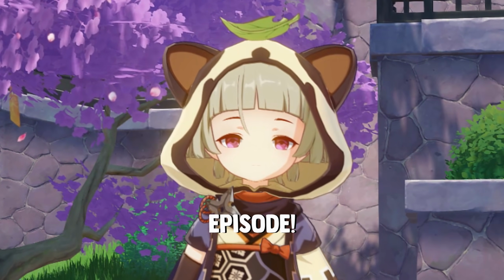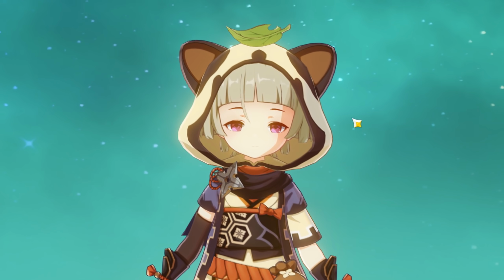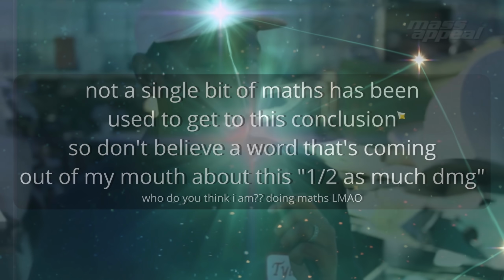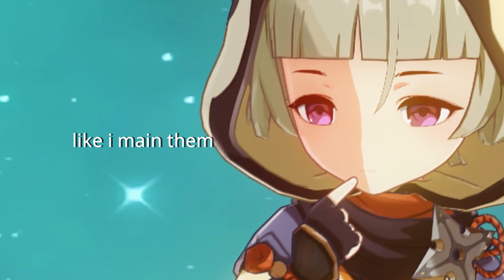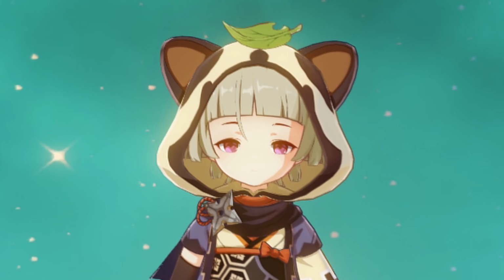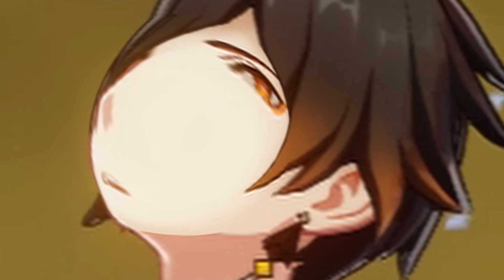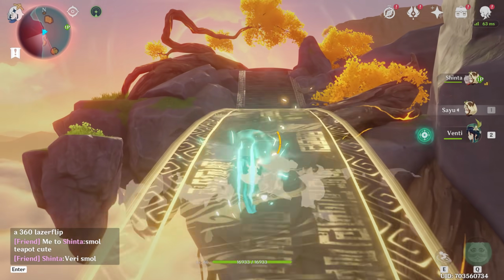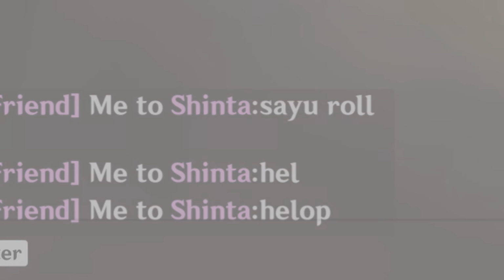WHAT'S YOUR SAYU BUILD?? (genshin impact)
Hey there!

it's a new concept on the channel, I thought I'd do this for every character eventually? I'm not sure yet though, would love to see what you guys think first!

hope you can still enjoy this smol video, consider it some bonus content!

also still hoping I can make yoimiya mains for this saturday but seems unlikely, so it's probably going to be the red totem event and then yoi mains on wednesday or something?

then the new islands come out for inazuma and I can probably finish the i of inazuma!
as well as baal/raiden shogun and kokomi coming out.. la signora boss fight.. yeah we're falling behind again AHHHHHHHHH-

also want to make a video where I hang out with the gang and we all play a smol character, many ideas but little time you know how it is!

anyways and as always hope you enjoyed! much love ☻♥

thx 4 watchin

thx even more for subbin

and the most thx for sharin